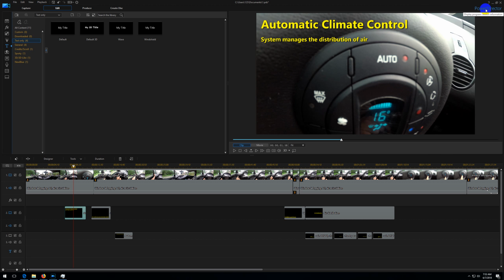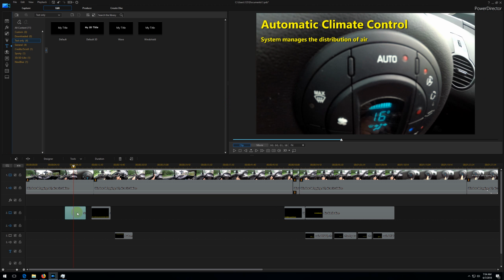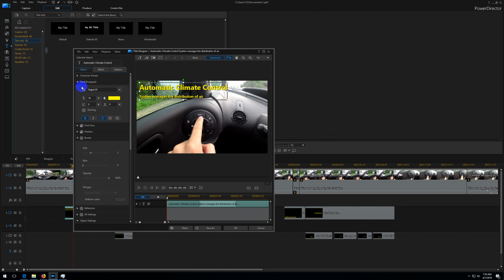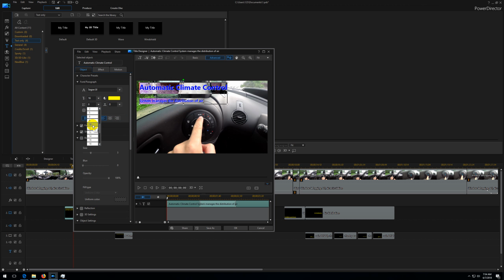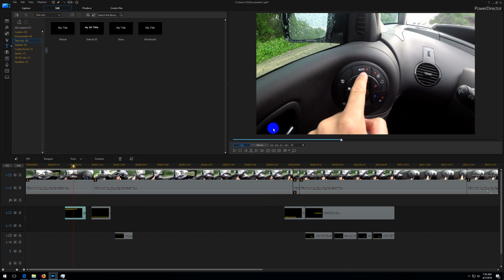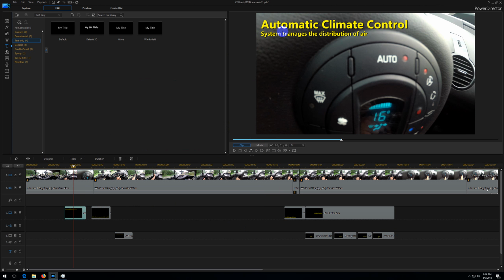How to increase/decrease Distance between 2 lines of Text (PowerDirector, Line Spacing)